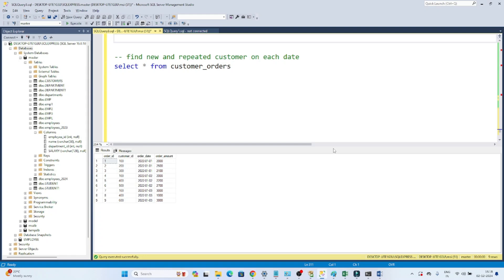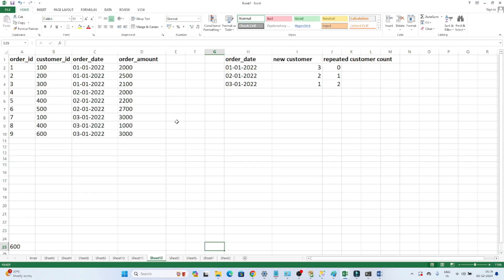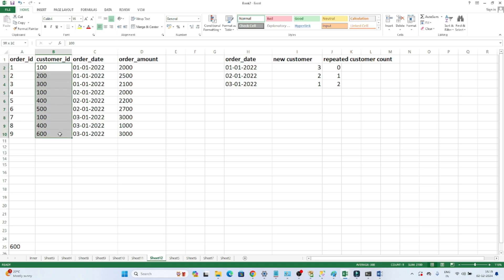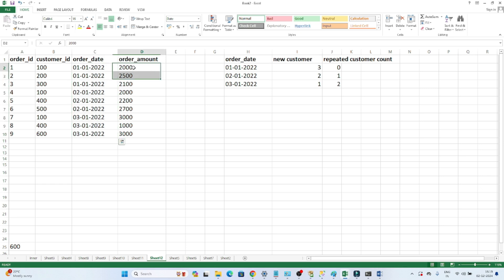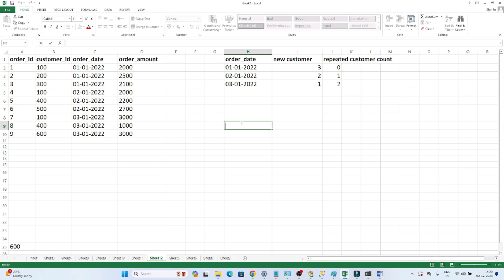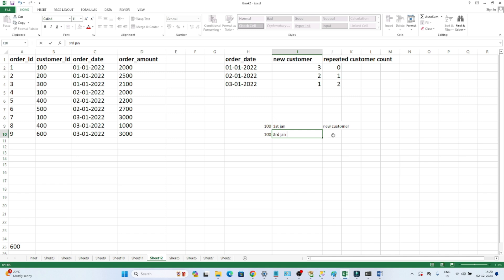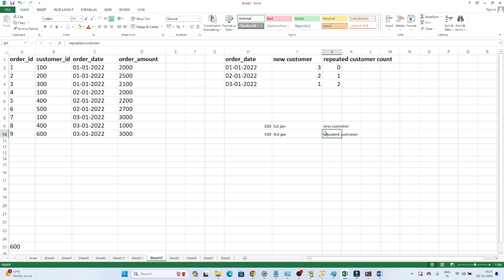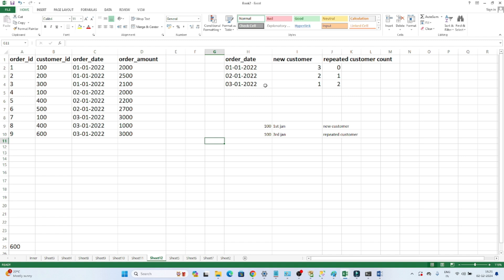15 SQL interview question- 8 | Data Engineer Interview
Data Engineer Interview

Find out new and repeated customer
write a sql query to solve this

Important data engineer interview

script

create table customer_orders (
order_id integer,
customer_id integer,
order_date date,
order_amount integer

insert into customer_orders values(1,100,cast('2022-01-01' as date),2000),(2,200,cast('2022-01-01' as date),2500),(3,300,cast('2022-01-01' as date),2100)
,(4,100,cast('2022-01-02' as date),2000),(5,400,cast('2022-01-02' as date),2200),(6,500,cast('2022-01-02' as date),2700)
,(7,100,cast('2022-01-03' as date),3000),(8,400,cast('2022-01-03' as date),1000),(9,600,cast('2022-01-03' as date),3000)